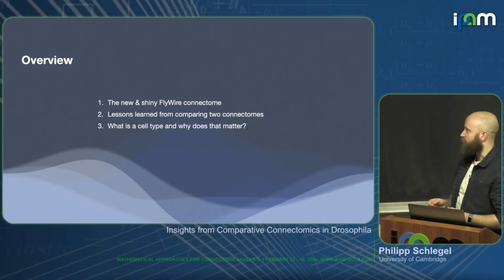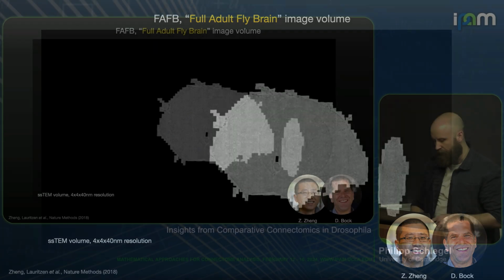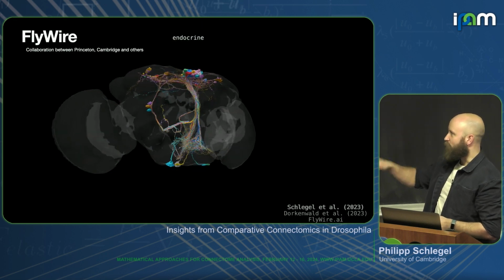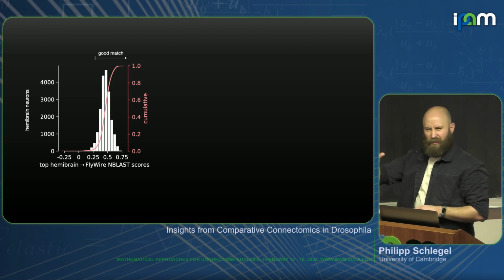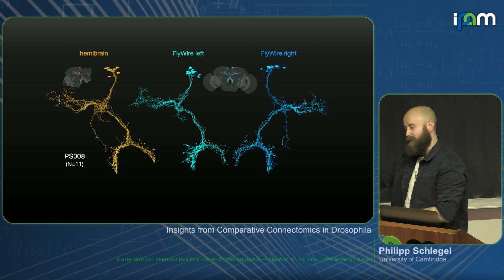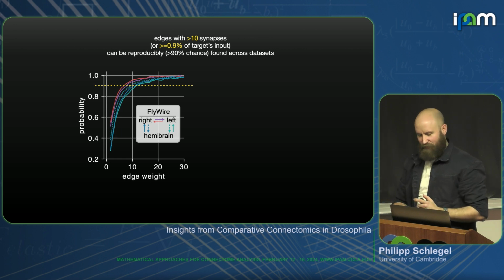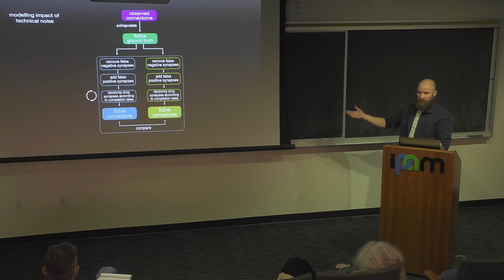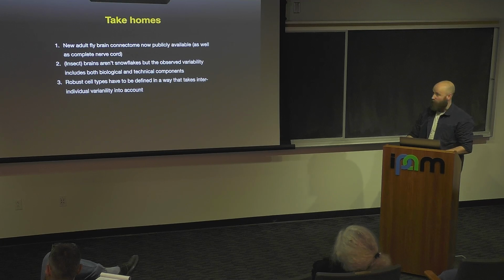Philipp Schlegel - Insights from Comparative Connectomics in Drosophila - IPAM at UCLA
Recorded 12 February 2024. Philipp Schlegel of the University of Cambridge presents "Insights from Comparative Connectomics in Drosophila" at IPAM's Mathematical Approaches for Connectome Analysis Workshop.
Abstract: The fruit fly Drosophila melanogaster combines surprisingly sophisticated behaviour with a highly tractable nervous system. A large part of the fly’s success as a model organism in modern neuroscience stems from the concentration of collaboratively generated molecular genetic and digital resources. Thanks to a large scale collaboration between our group, colleagues at Princeton and the wider Drosophila neuroscience community this now includes the first full brain connectome of an adult animal. In combination with the previously published “hemibrain” dataset, this new ~140,000-neuron “FlyWire” connectome marks the beginning of the N 1 era in fly connectomics which comes with both opportunities and challenges. In this talk we will:
1. Introduce the FlyWire resource and provide entry points for interested researchers.
2. Share findings and lessons-learned from a comprehensive comparison between the connectomes of two brains which provides guidance on interpreting edge weights in the connectome graph.
3. Present a new robust definition for what may constitute a “cell type” within the context of a connectome.
4. Discuss biological variability vs technical noise inherent to all connectomes.